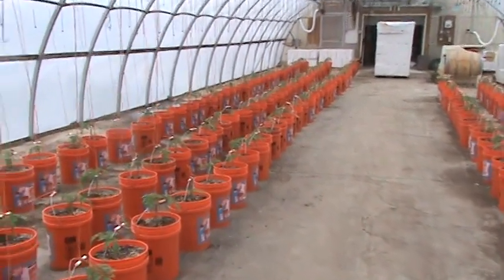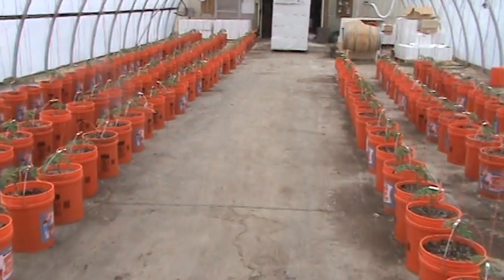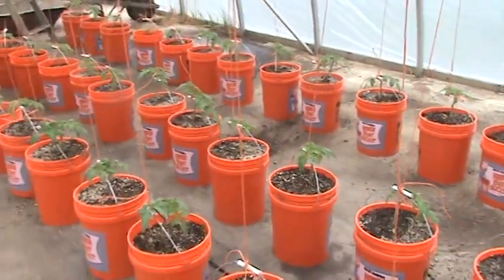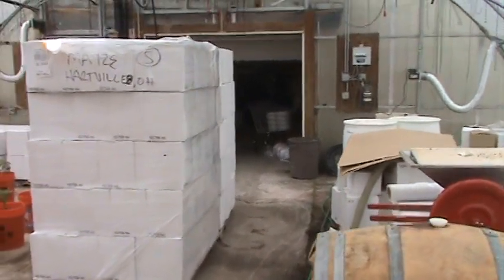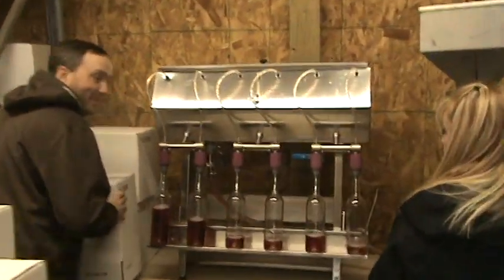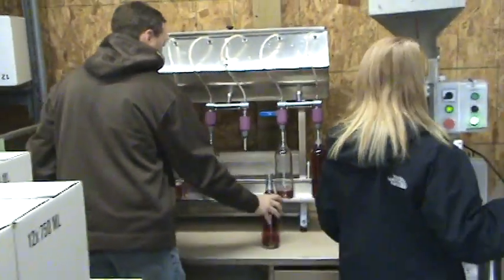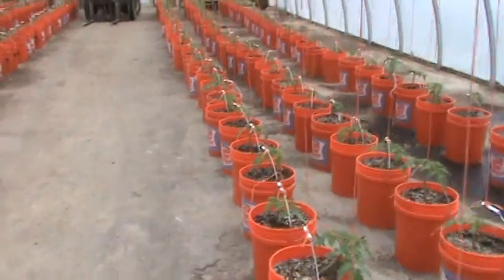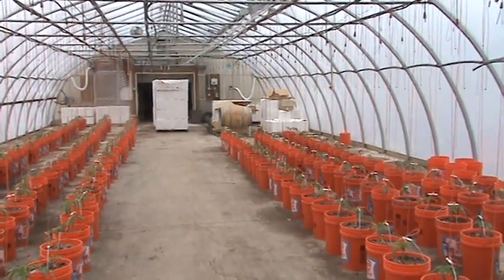Bottling Wine as the Tomatoes grow next door, now that's Local!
At Maize Valley we encompass a wide variety of crops and products.  Come and See why Maize Valley IS The Place To BE!